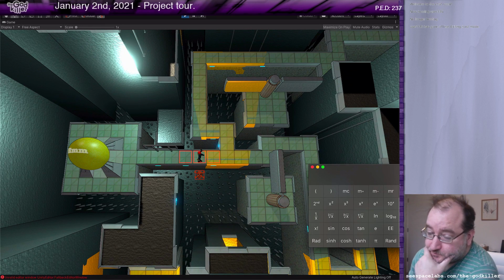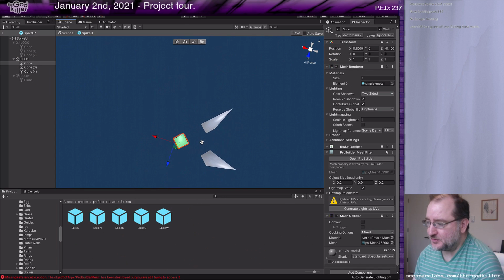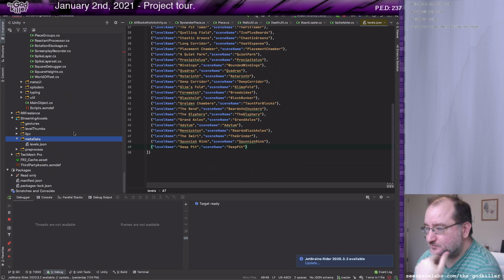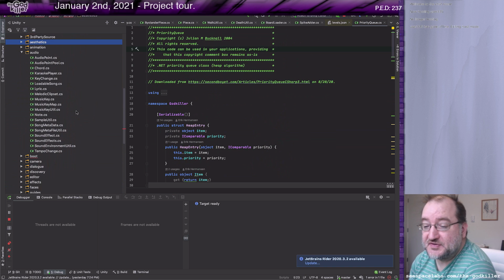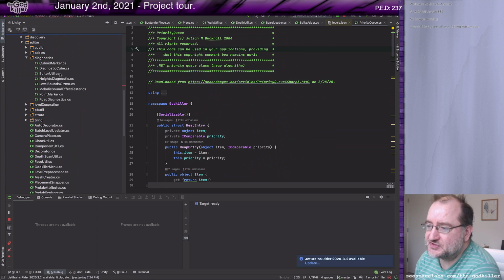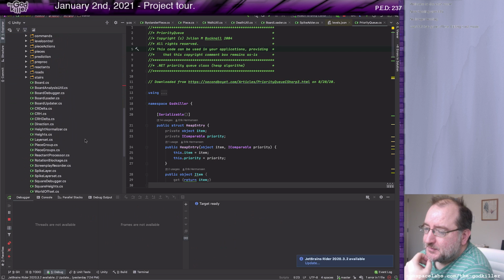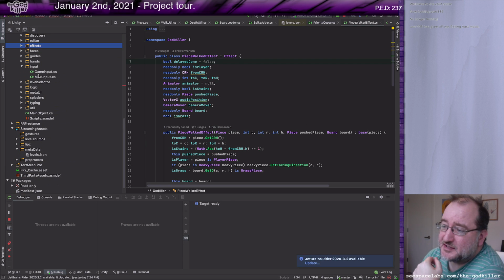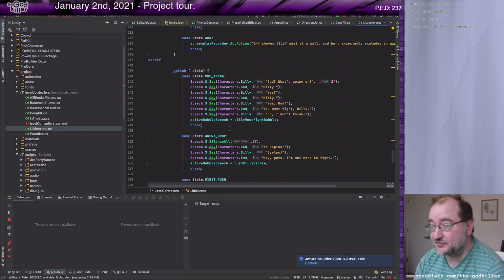Godkiller Gamedev - Tour of the Project.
Unity code demo - I talk about progress on LOD for a little bit. And then I dive into a high-level tour of the project source code, which is now up to 25k lines of code.